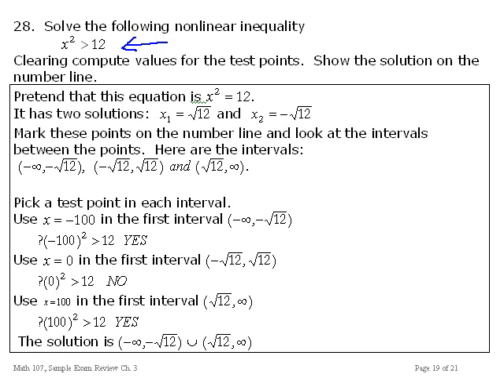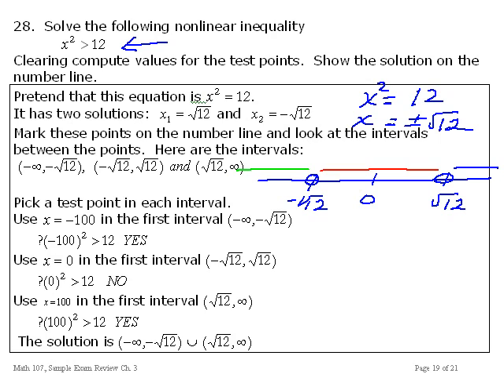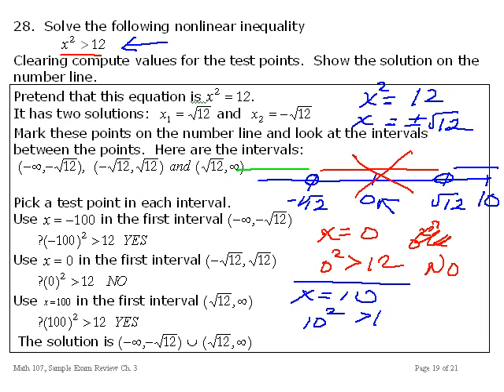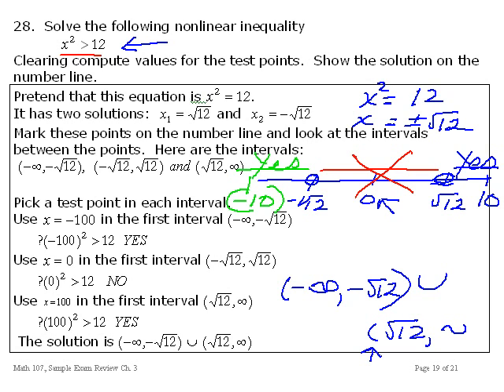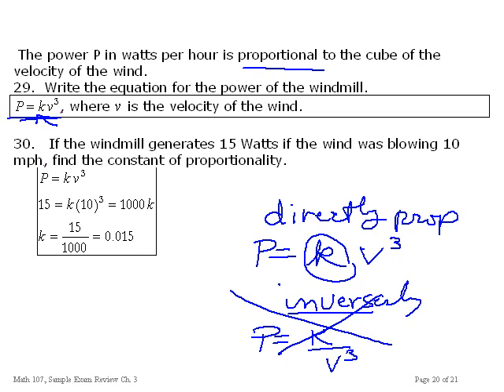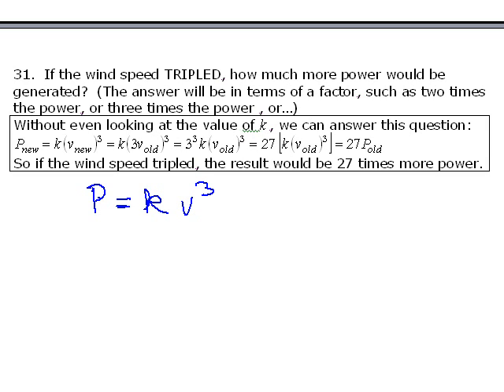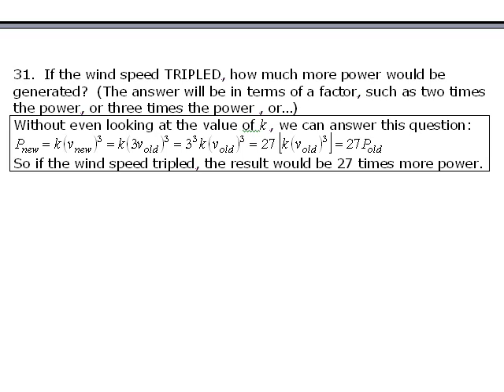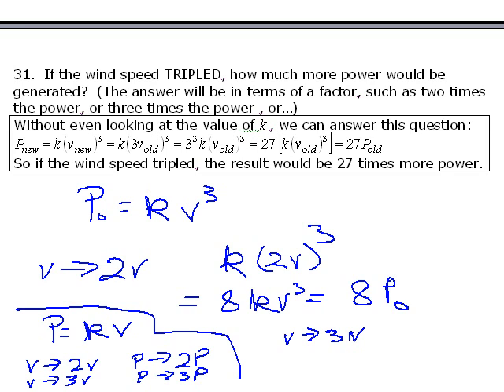Math107 Exam3 Video 4